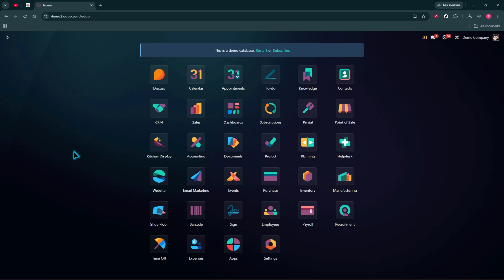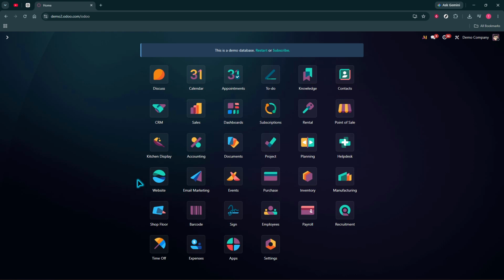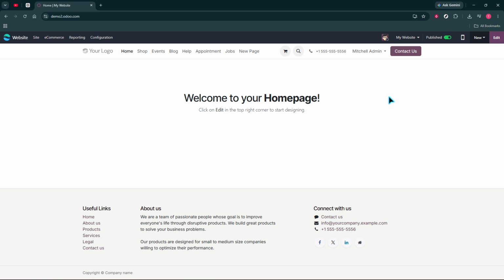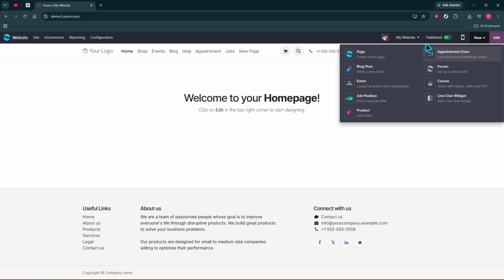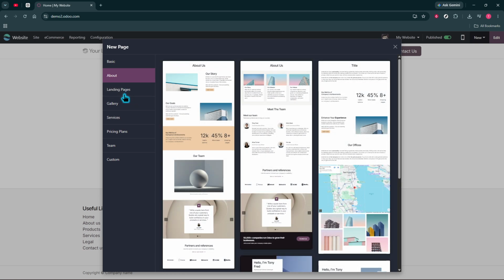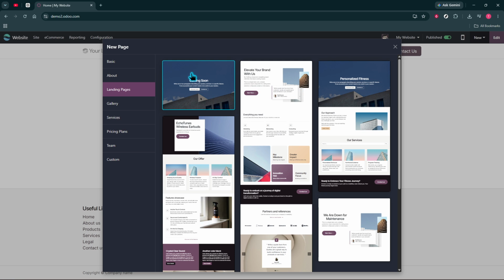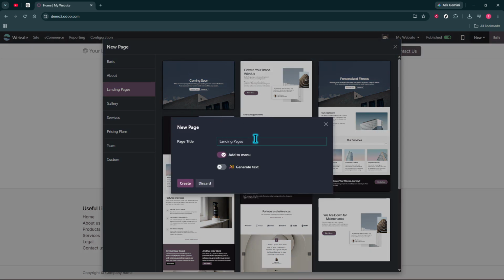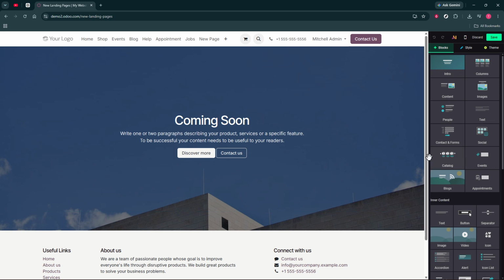How To Add A New Page On Odoo Website While Editing [2026 Guide]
How To Add A New Page On Odoo Website While Editing